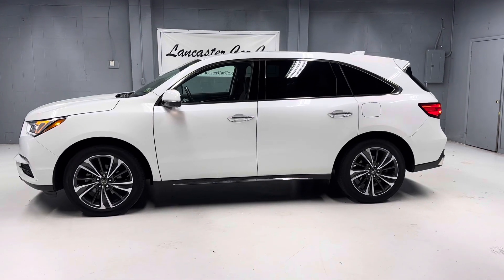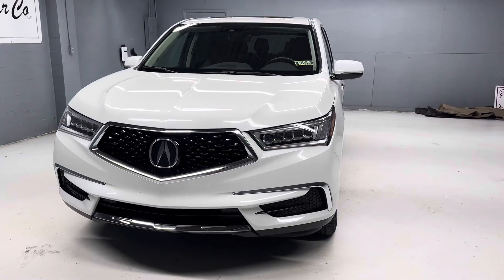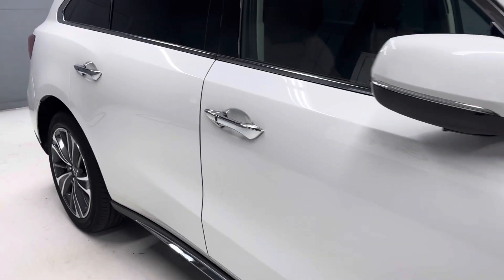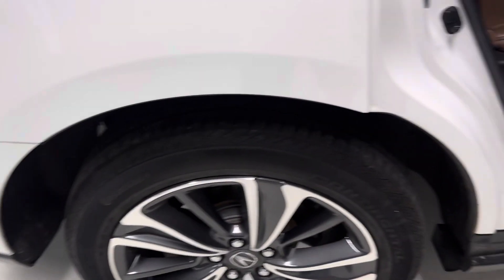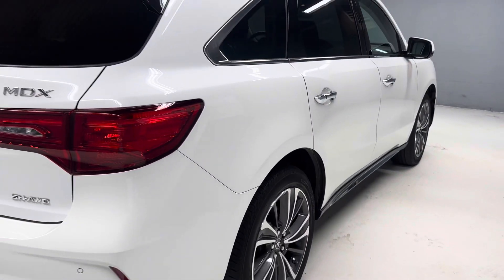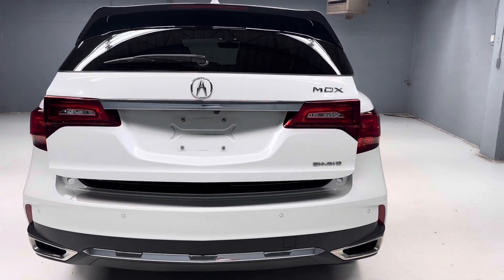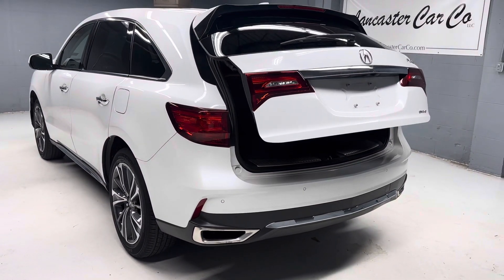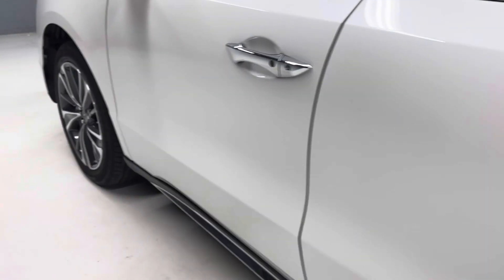*sold*Locally owned and LOADED 2020 Acura MDX Technology all wheel drive with 37,958 miles!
Espresso interior!  Bumper to bumper factory warranty!  Locally owned since new!